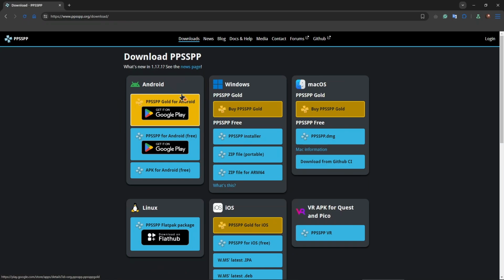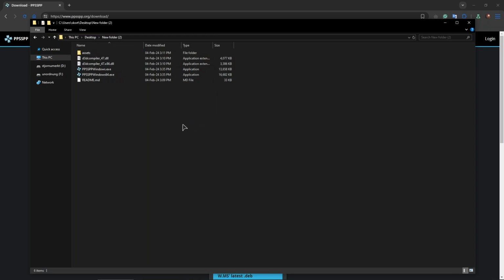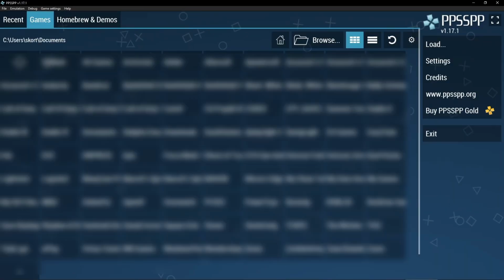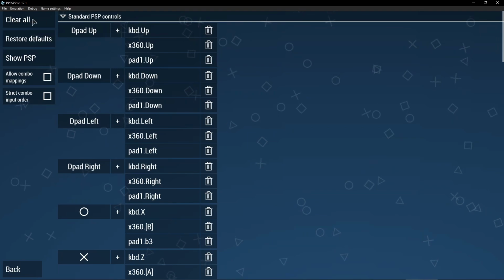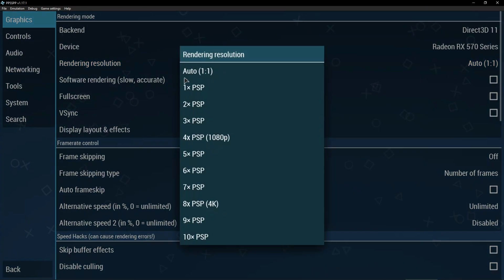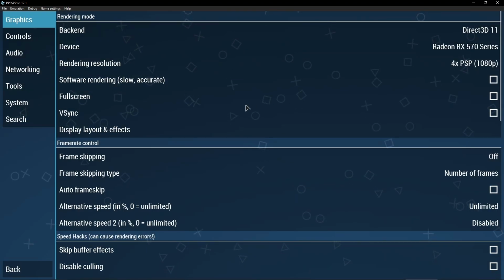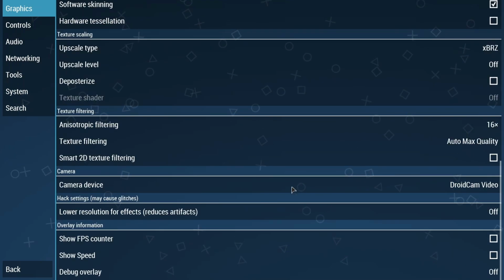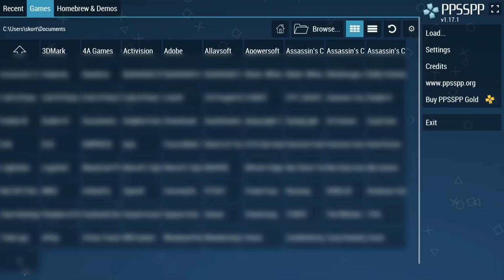How To Play PSP Games On PC (2026) - Step by Step Tutorial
In this step by step tutorial I show you how to play psp games on pc.